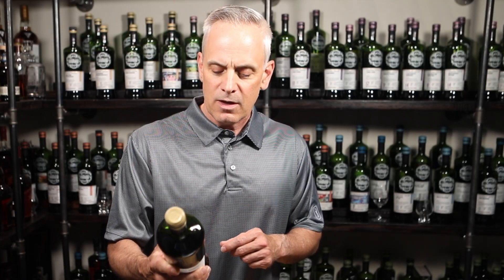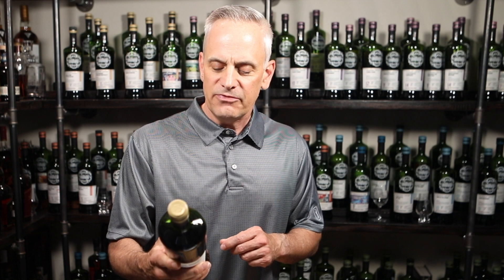SMWS Cask 113.49...Orchards in the Sun